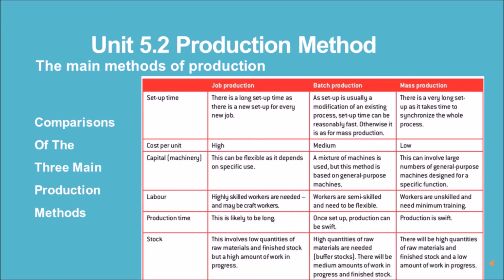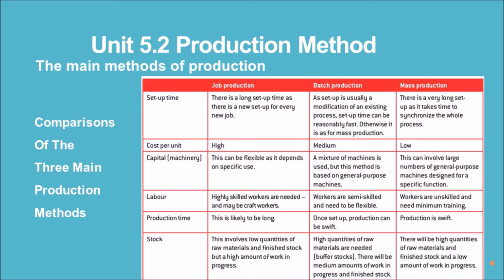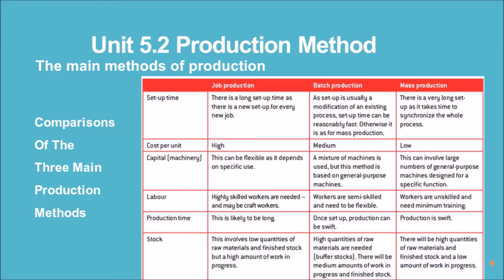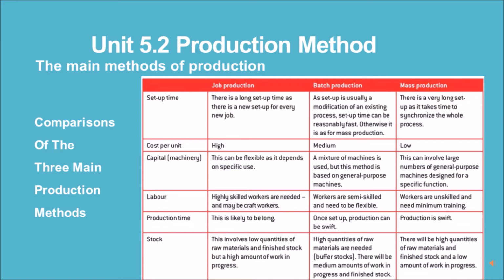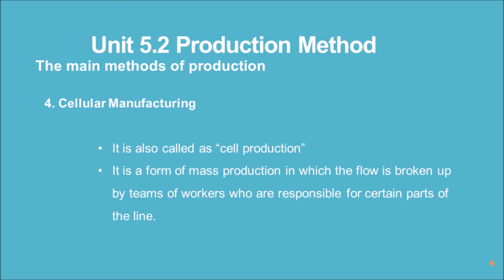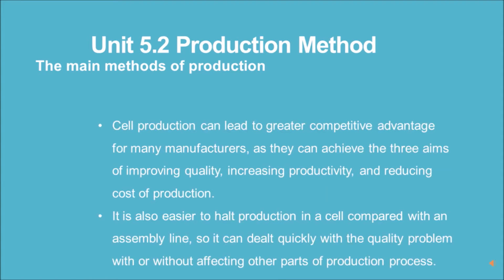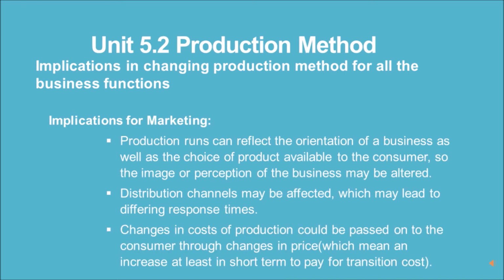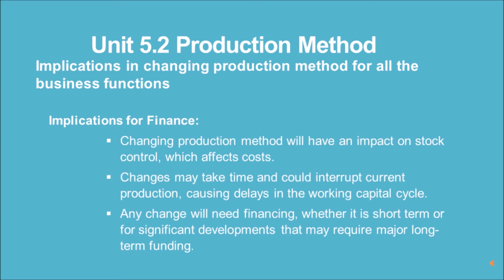IB BUSINESS MANAGEMENT Unit 5.2 Production Method Part 2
The 3 main methods of production, cellular manufacturing, implications for HR/Operations/finance/marketing. appropriate methods of production, factors affecting decision making.